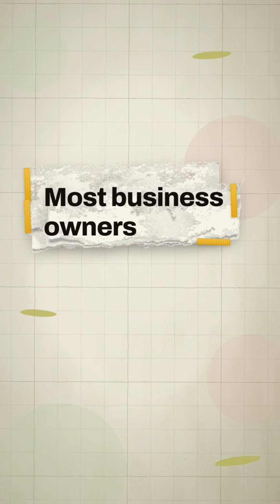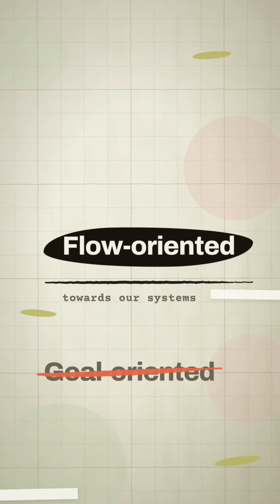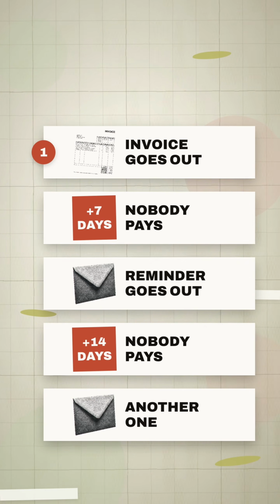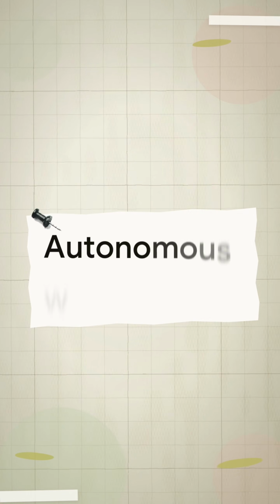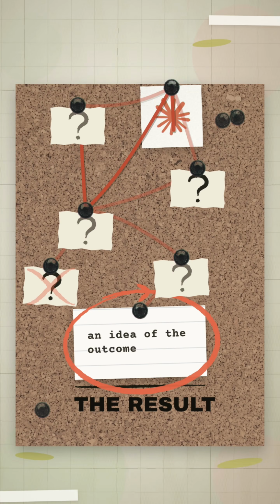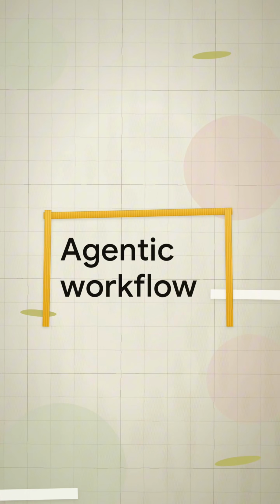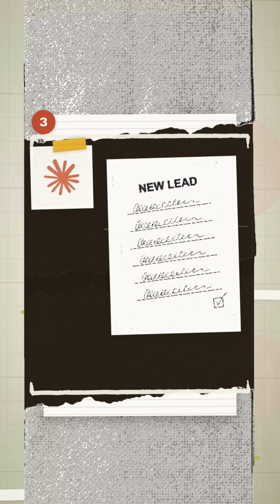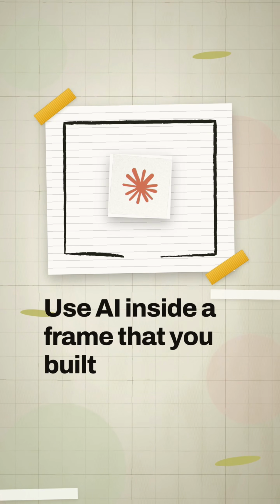This is how to 10x your AI outputs for dummies